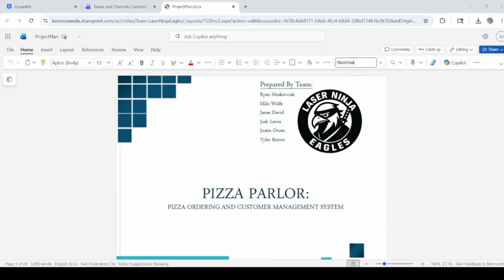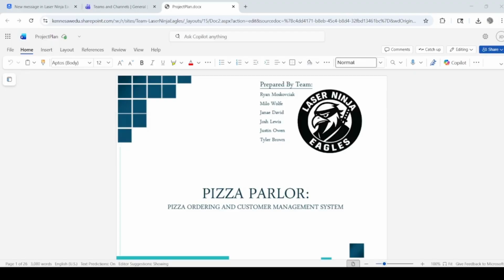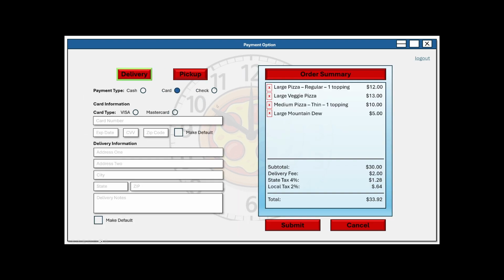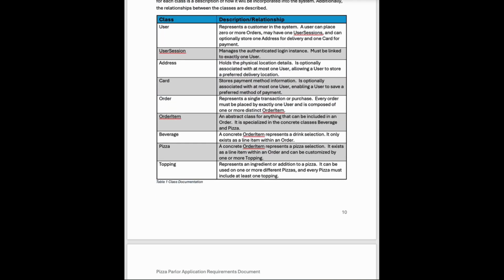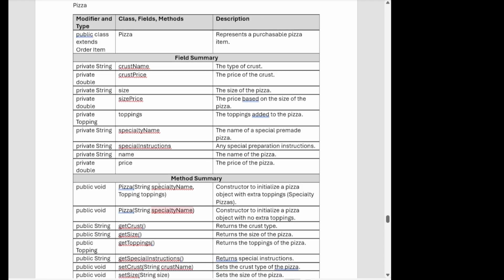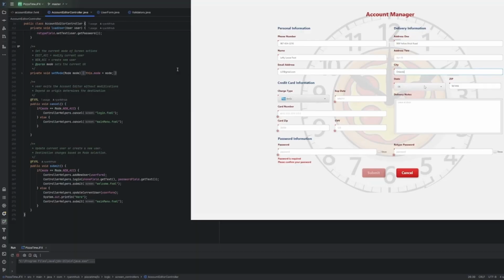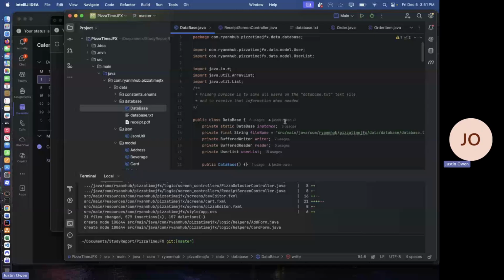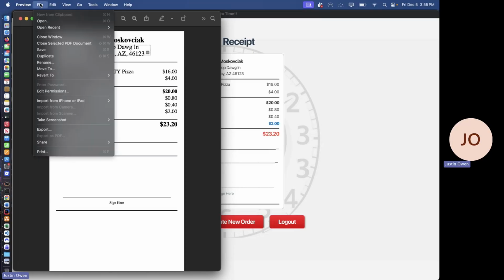Team Laser Ninja Eagles Presentation Video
This is a presentation video for Team Laser Ninja Eagles Intro to Software Engineering class project. We will provide an overview of our design process for the Pizza Time application.